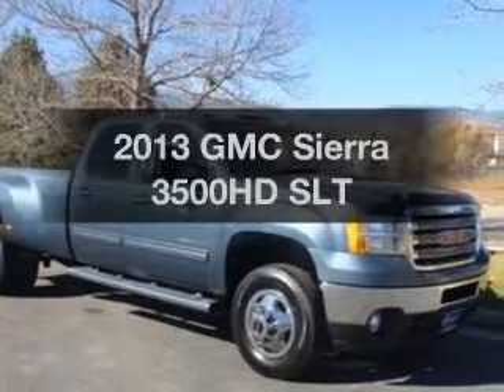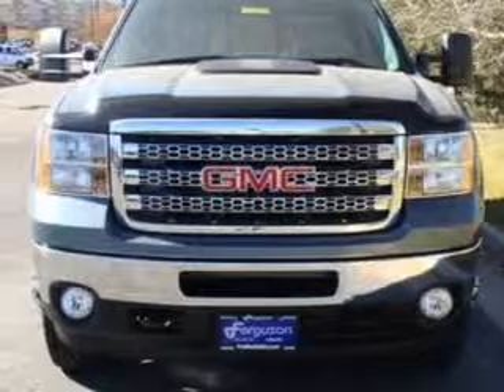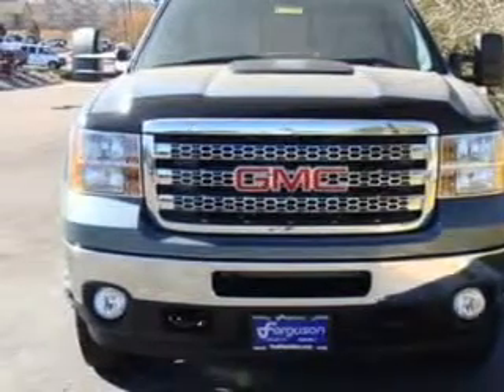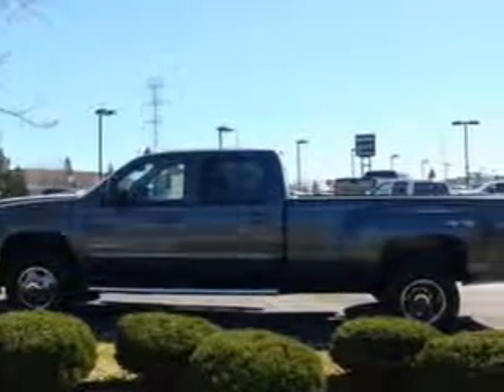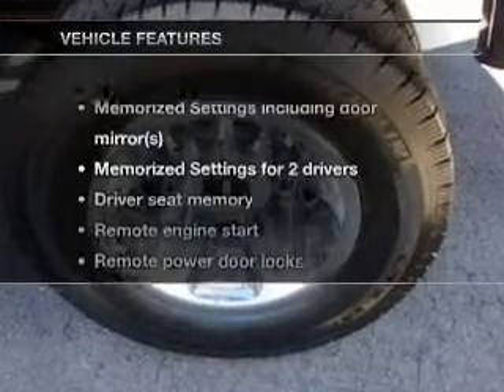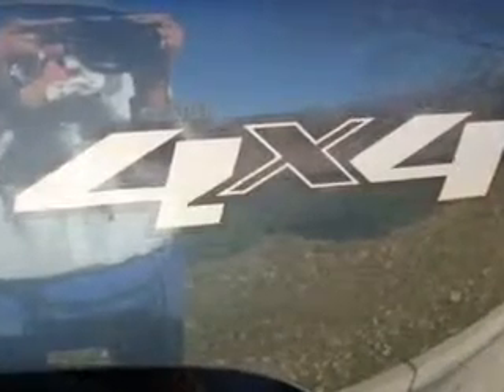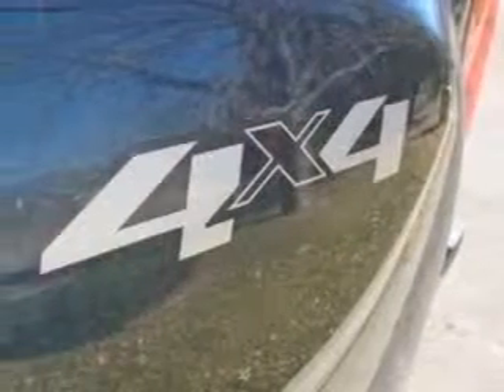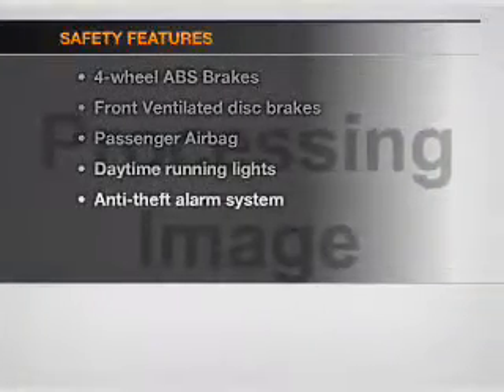2013 GMC Sierra 3500HD - Colorado Springs CO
Year: 2013
Make: GMC
Model: Sierra 3500HD
Trim: SLT
Engine: 6.6 liter 8 cylinder 32 valve
Transmission: 6-Speed Automatic
Color: Stealth
Mileage: 2
Address:
950 South Academy Blvd